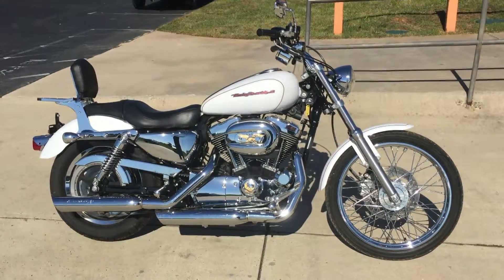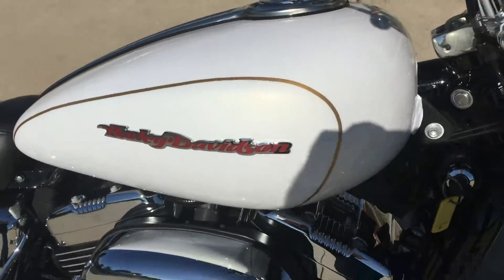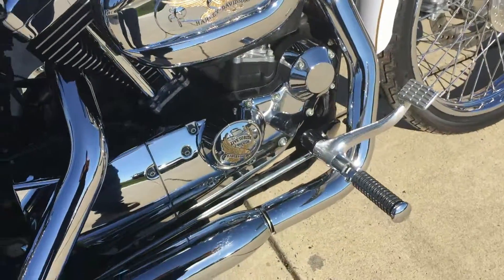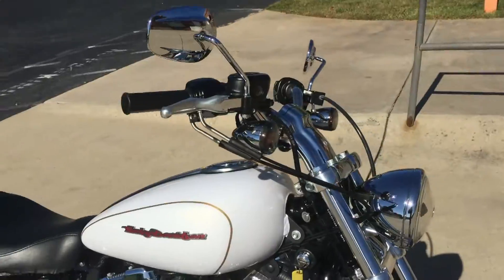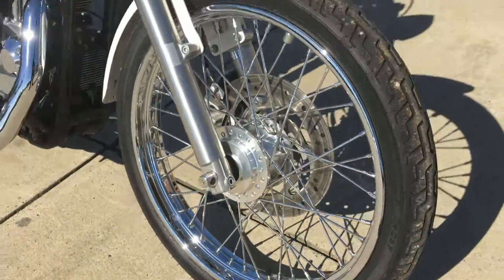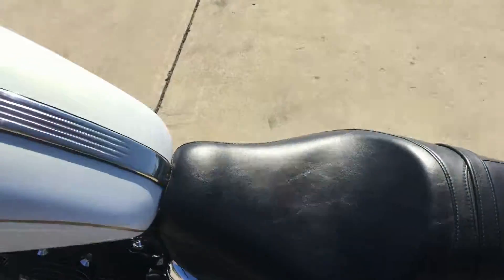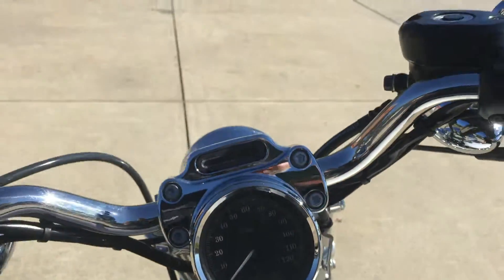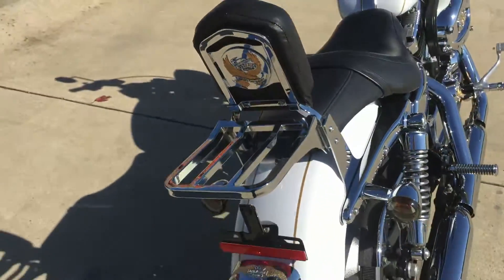2007 Harley-Davidson® XL1200C - Sportster® 1200 Custom 6004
For pictures and all the details on this bike check it out on our